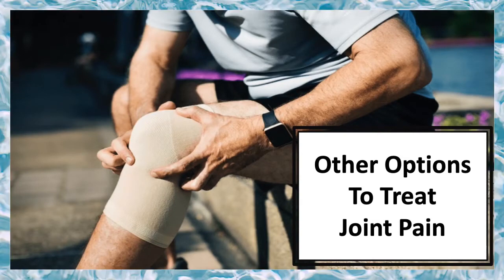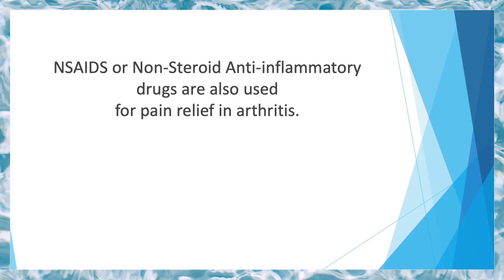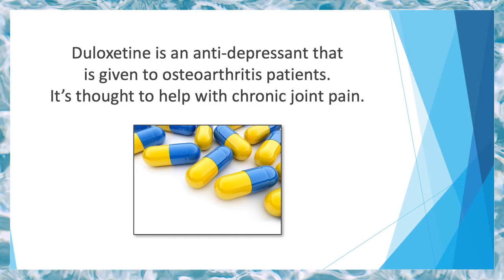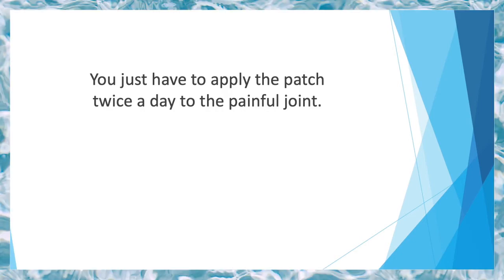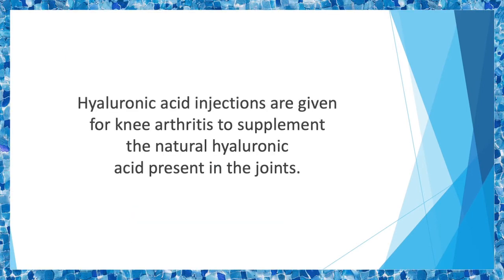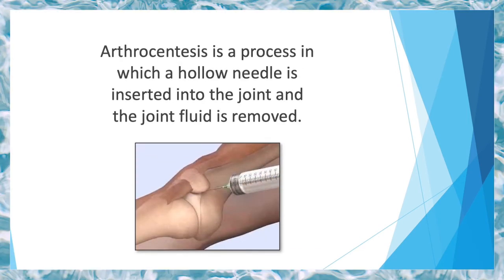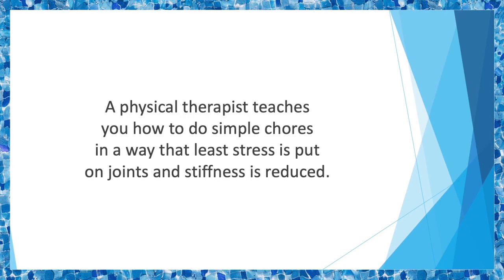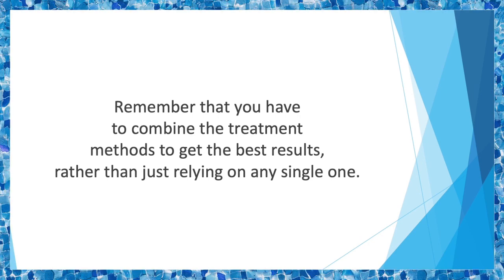Home Remedies| Other Options To Treat Joint Pain/ Part 8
Part 1: The Importance of Joint Health
Part 2: A look to Common Joint Problems
Part 3: Exercise Your Joints
Part 4: Balance Your Diet
Part 5: Watch Your Weight
Part 6: Home Remedies For Easing Joint Pain
Part 7: Best Supplements For Joint Health
Part 8: Other Options To Treat Joint Pain